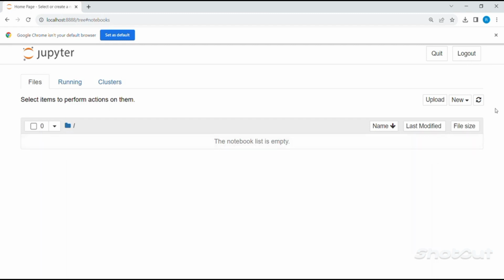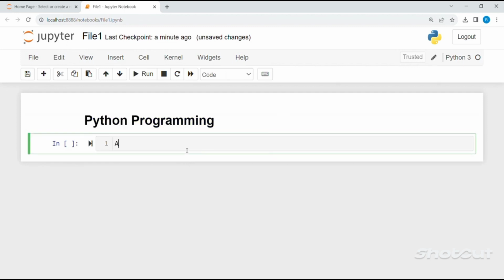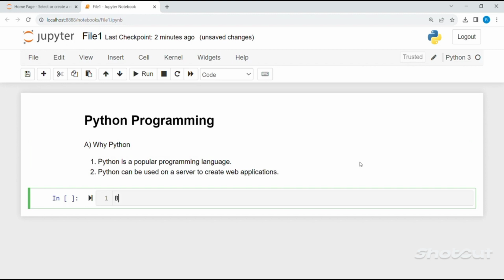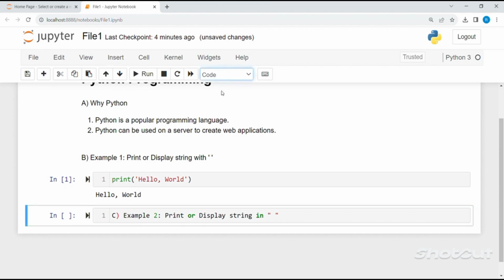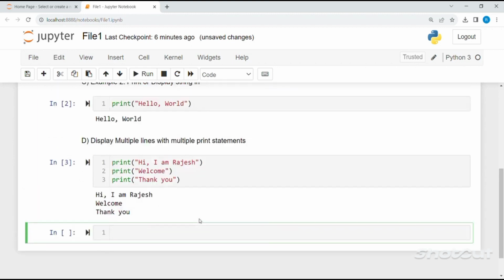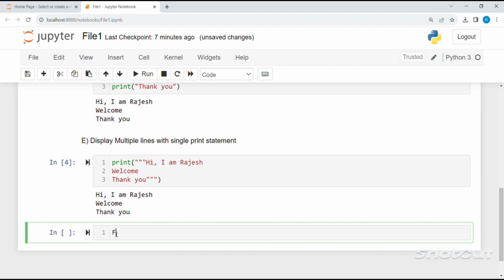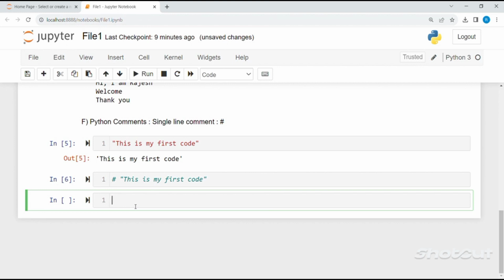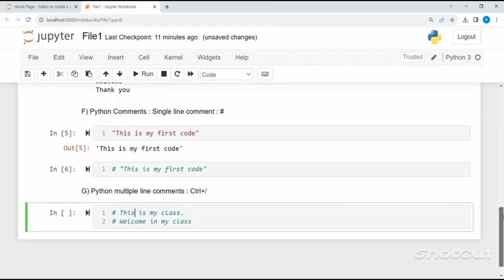Basics of Python Jupyter notebook.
Course include Python basics to advanced topics in data science.

All fundamentals are covered step by step.

Programs are explained  slowly and nicely to understand basic steps.

One can develop programming mind-set even technical or non-technical knowledge.

No need to read any book to cover basic fundamentals.

1. Python Basics

2. Python Variables

3. Local and global variables

4. Python Operators

5. Python List

6. Python Tuples

7. Python Numpy library

8. Python Functions